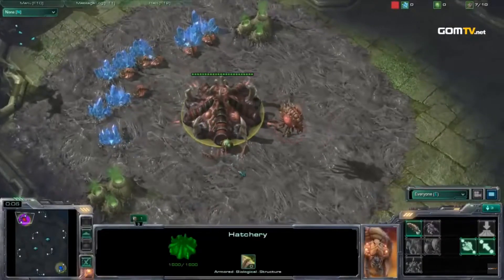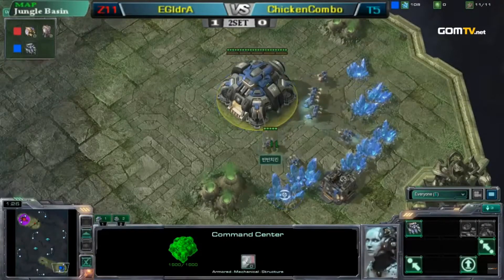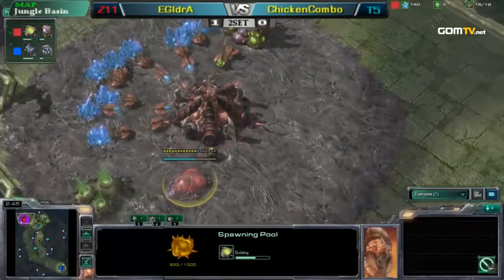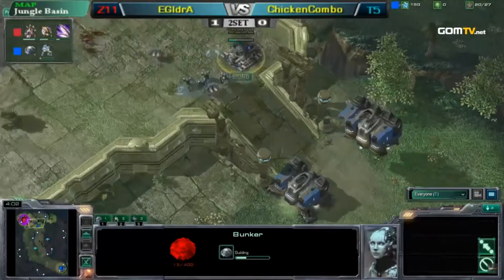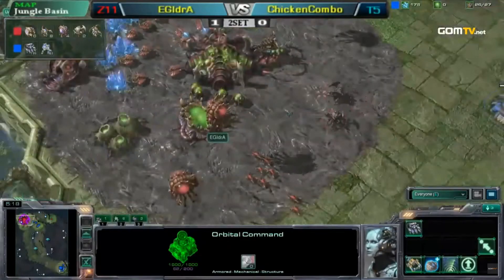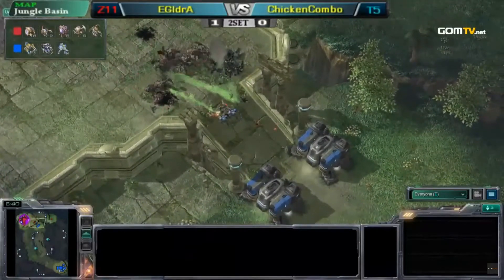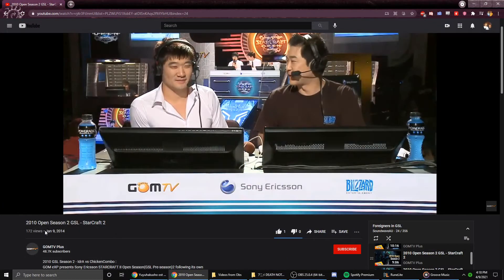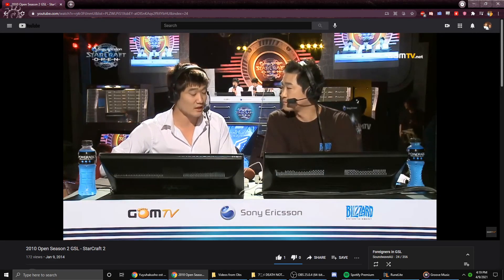VC: IdrA choked out on Jungle Basin- 1 base Greg- G2 vs ChickenCombo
IdrA takes on ChickenCombo in game 2 of the series.